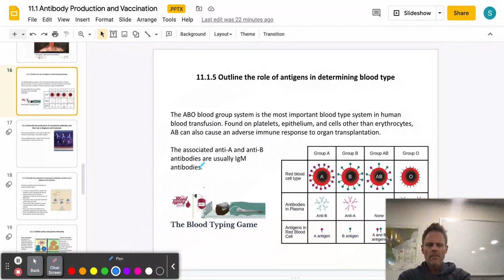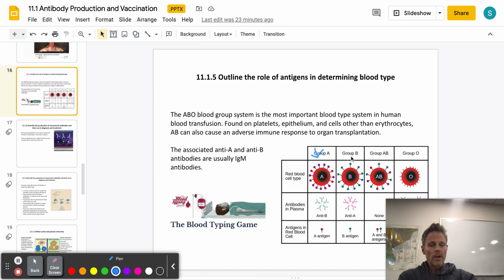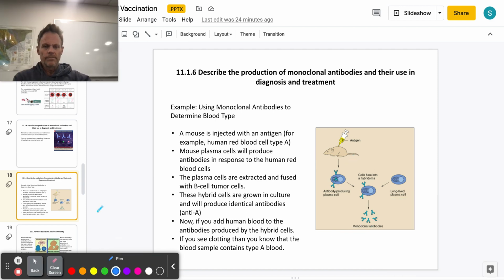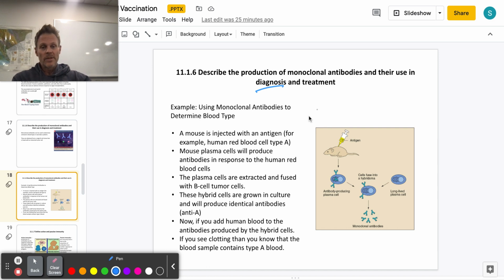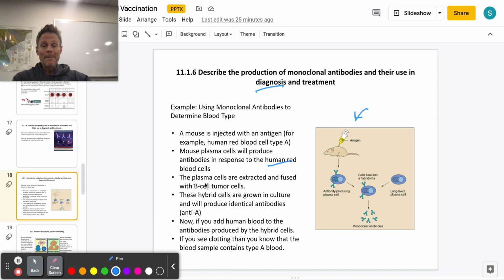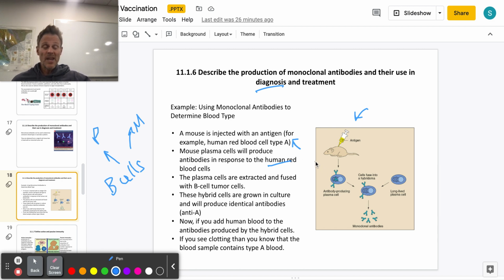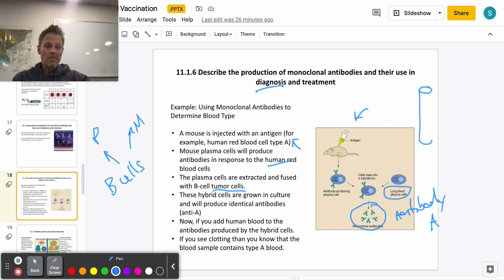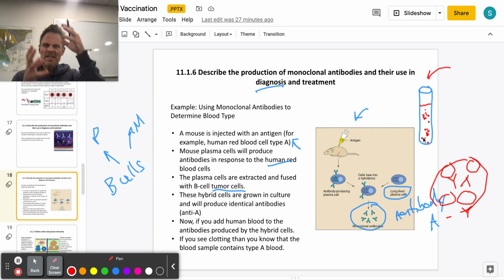11.1.5 - 11..1.6 Antibody Production and Vaccination